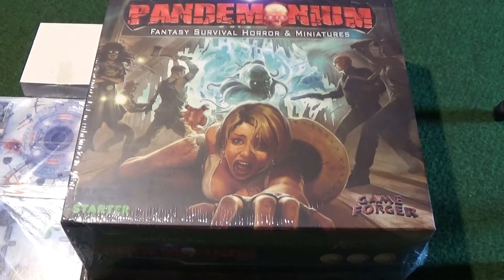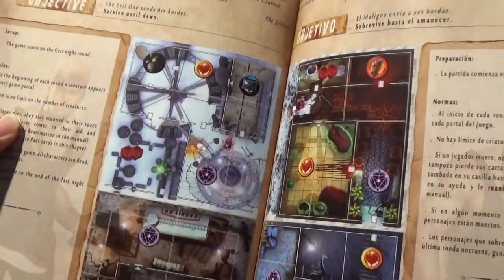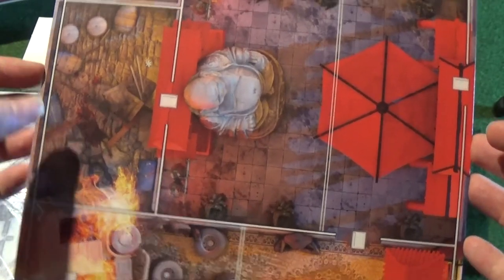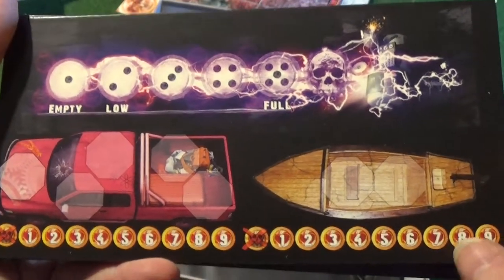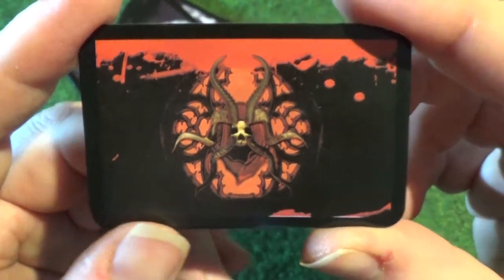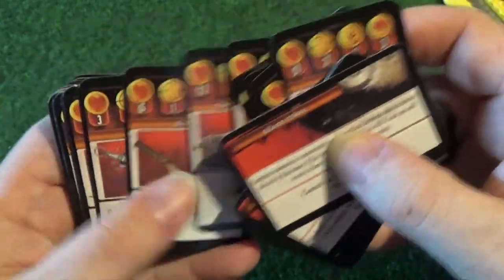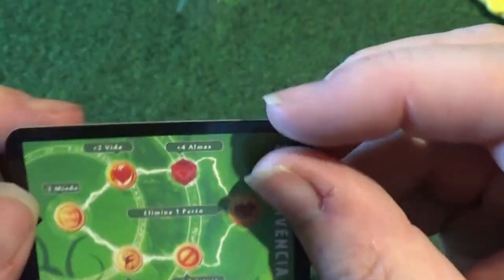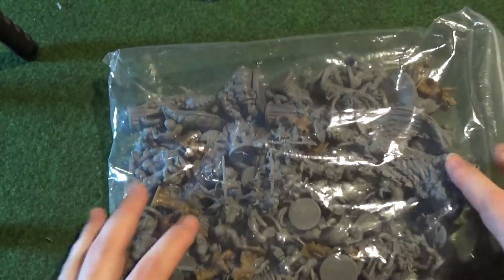Unboxing 181 Pandemonium Part 1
And here we have another unboxing video and this one is the delivery of a Kickstarter campaign I backed for Pandemonium from Game Forger.